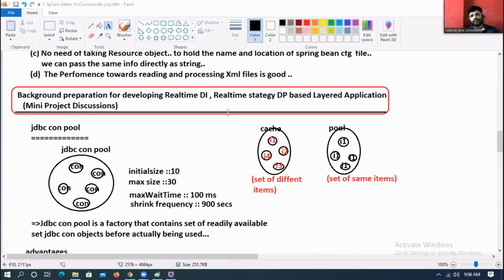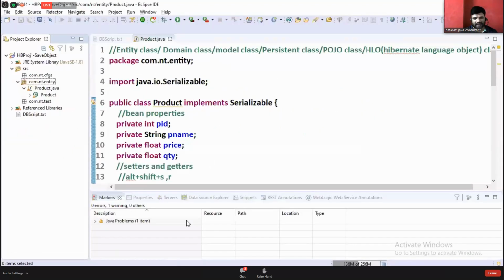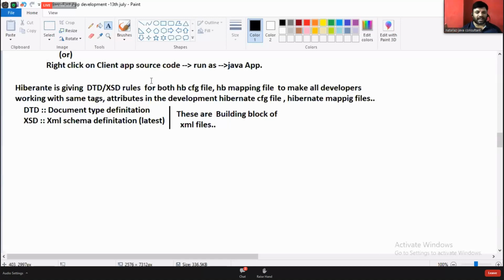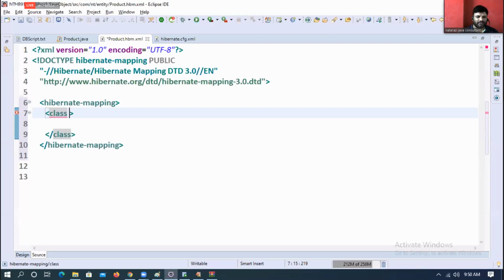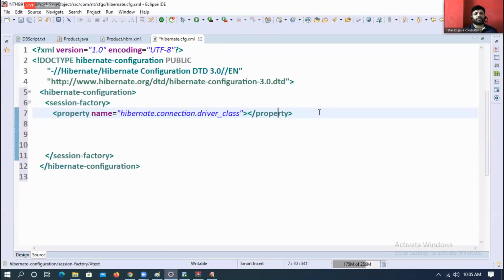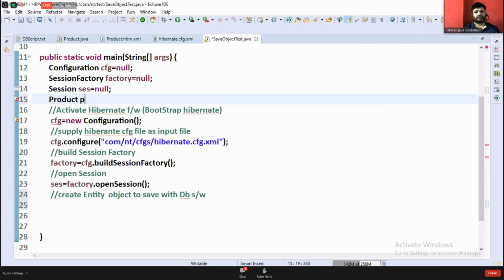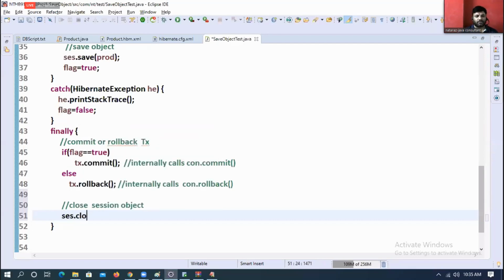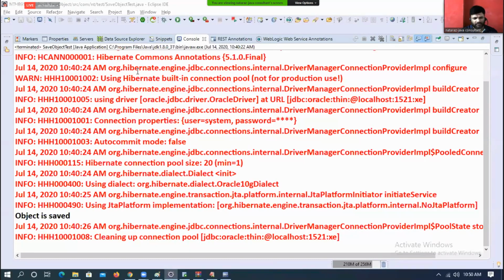Copy of 14 Hiberante First App development 14th july